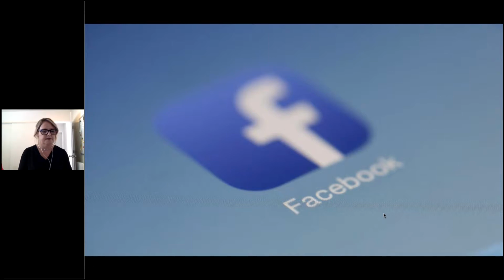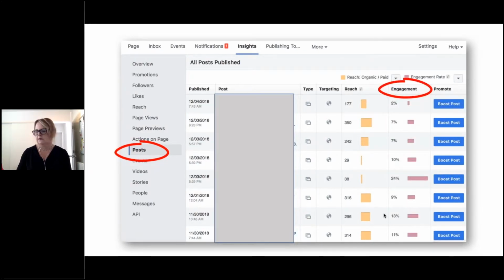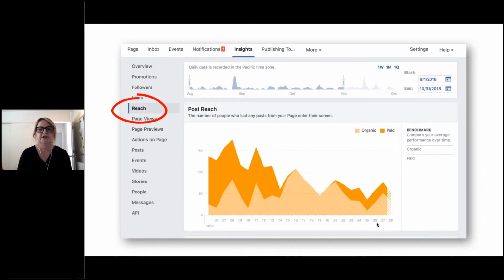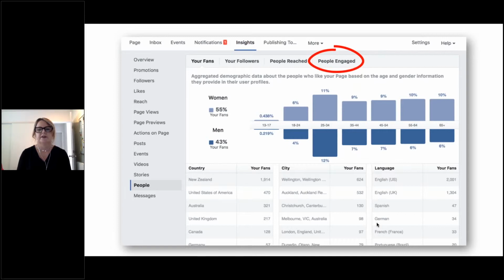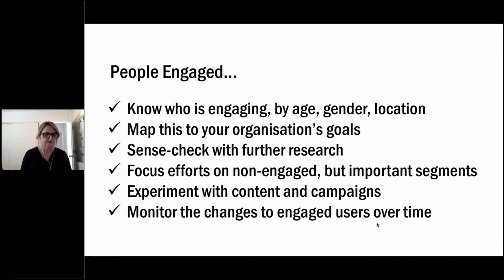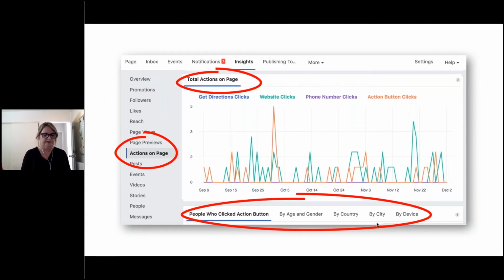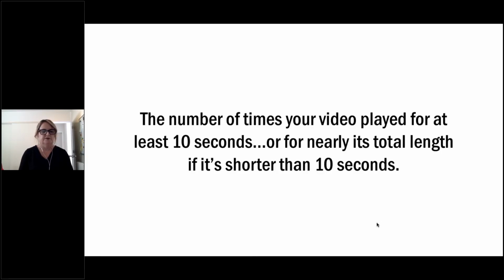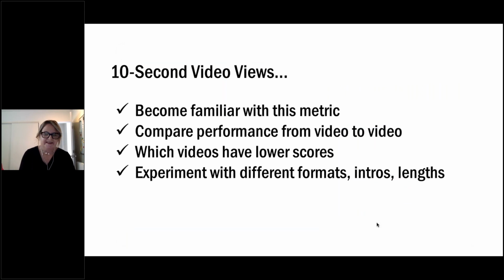Desk Series 2 - Facebook Metrics for NZ Arts Organisations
Are you overwhelmed by Facebook Insights? Vicki Allpress Hill from The Audience Connection provides an introduction to five key metrics you can be regularly tracking to improve your page performance. Watch and share!

“5 Facebook Metrics for NZ Arts Organisations” is the second of the three-video Optimise Desk Series to enhance your understanding of online metrics. Watch for our next in our series about email metrics.